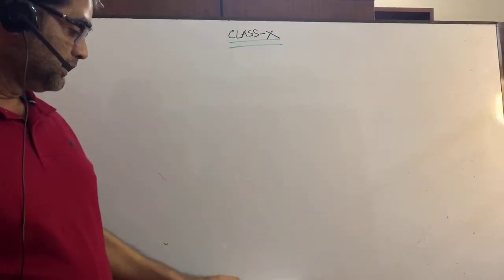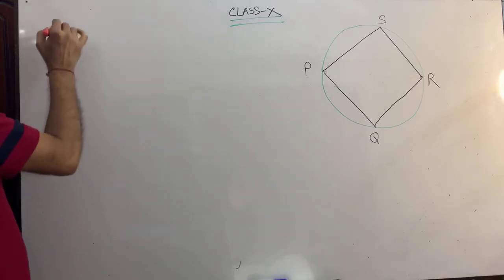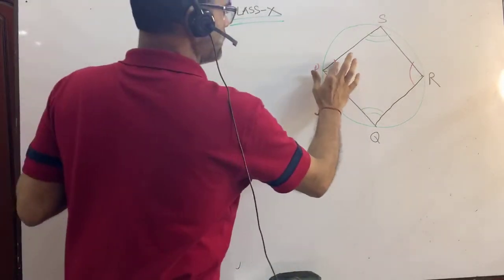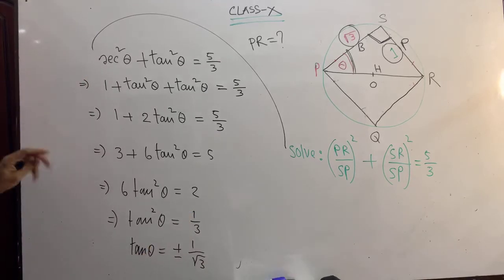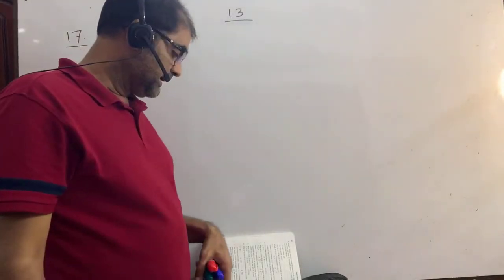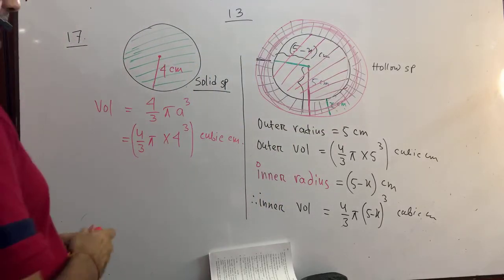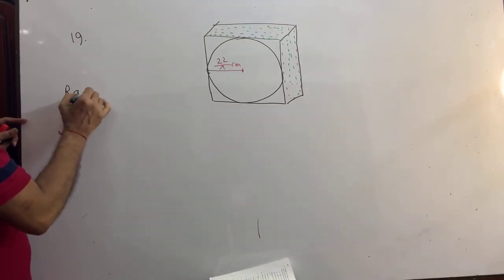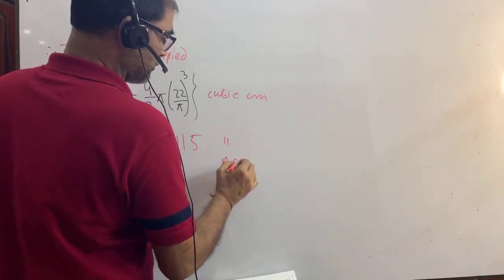Class-X-Higher Mathematics-Trigonometry-Solid Geometry